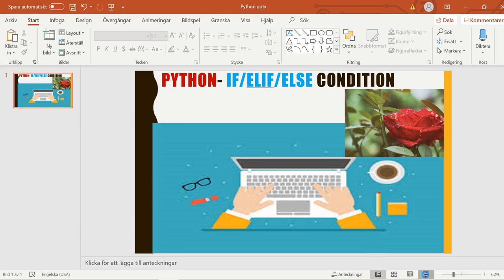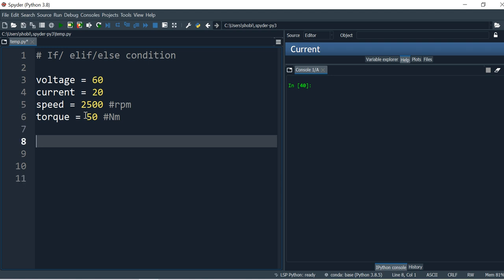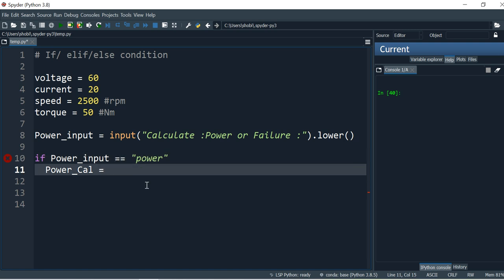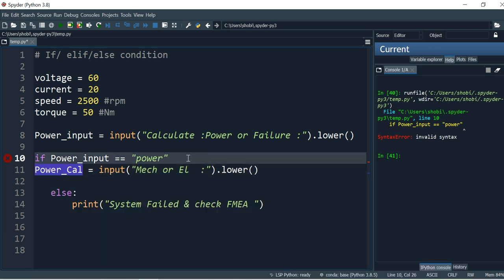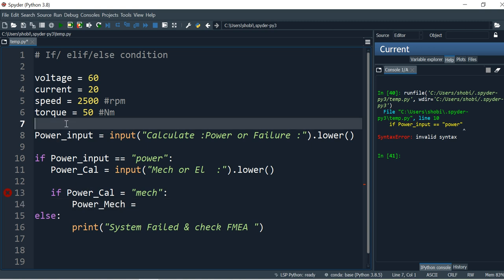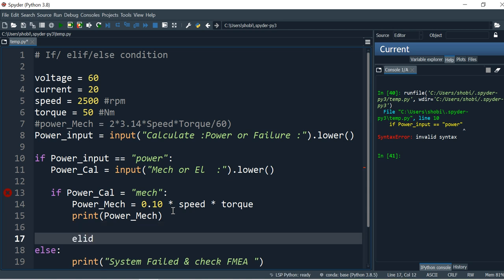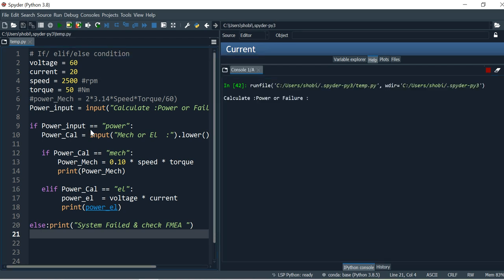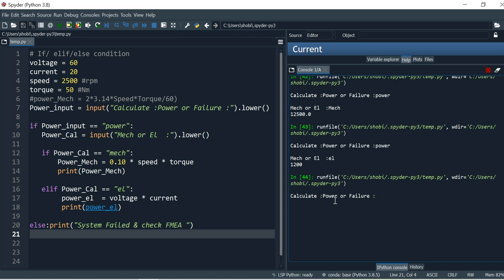7.Section || Python || How to call IF_ELIF_ELSE Conditon? in Python|| Beginner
Please go o the playlist for more sections:_
Code is here
# If/ elif/else condition
voltage = 60
current = 20
speed = 2500
torque = 50
power_Mech = 2*3.14*Speed*Torque/60)
Power_input = input("Calculate :Power or Failure :").lower()

if Power_input == "power":
   Power_Cal = input("Mech or El  :").lower()

   if Power_Cal == "mech":
       Power_Mech = 0.10 * speed * torque
       print(Power_Mech)

   elif Power_Cal == "el":
        power_el  = voltage * current
        print(power_el)

else:print("System Failed & check FMEA ")